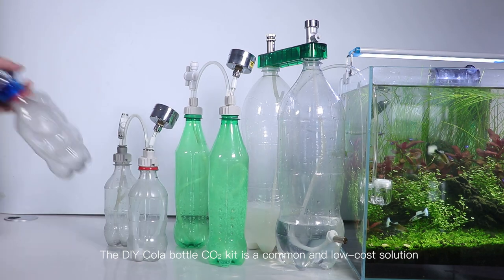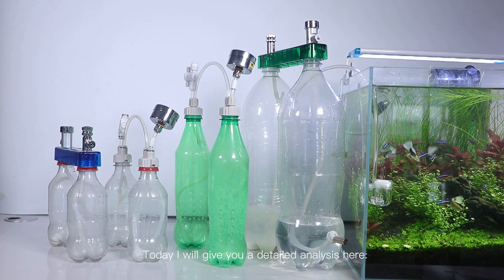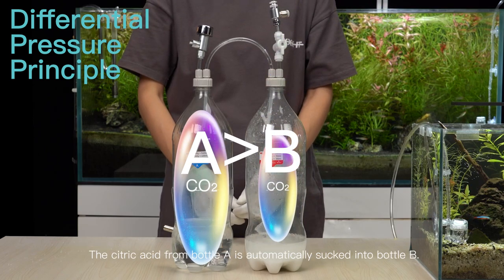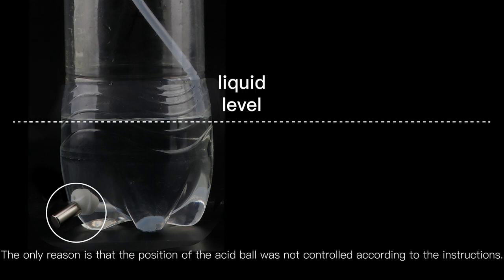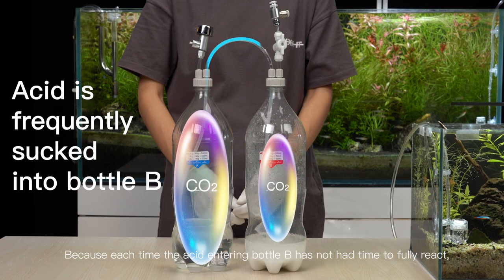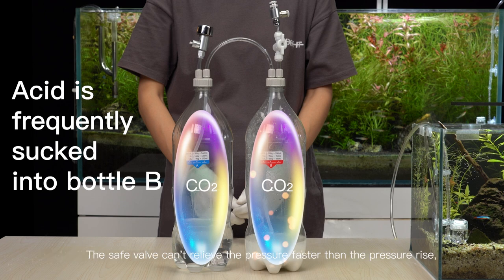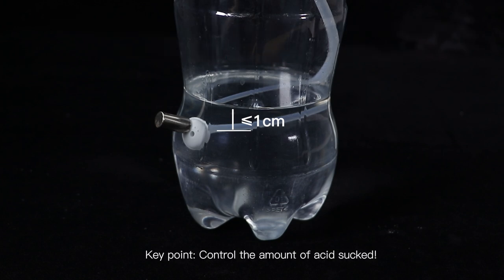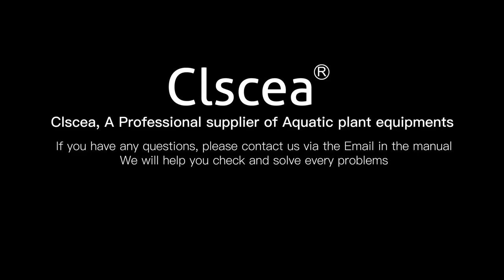Is the DIY Cola bottle CO2 kit safe? Will it really explode?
The DIY Cola bottle carbon dioxide kit is a common and low-cost solution to provide carbon dioxide for planted tanks on the market,
 and many customers are worried about its safety. Will it explode?
Today I will give you a detailed analysis here.
Citric acid and baking soda